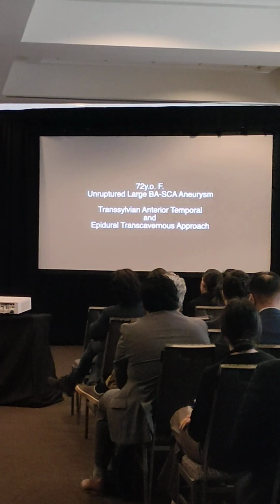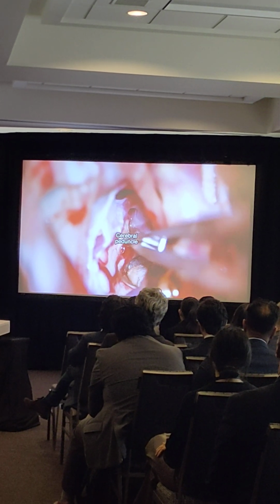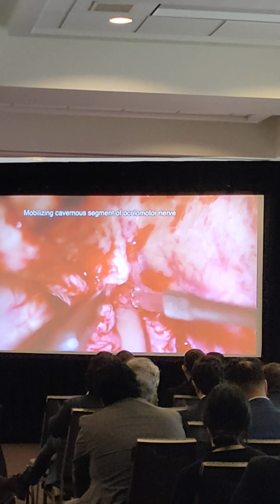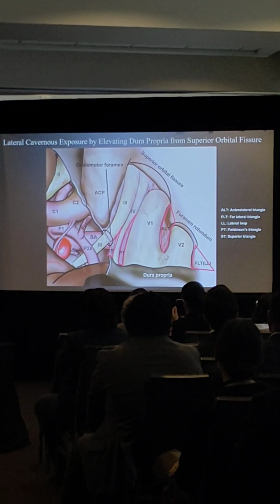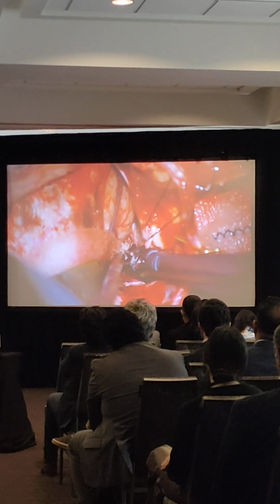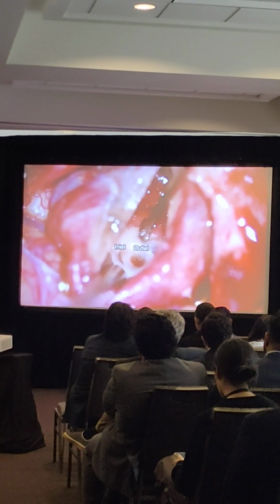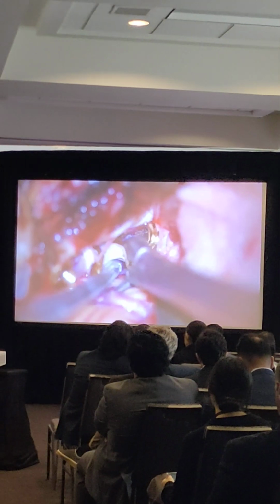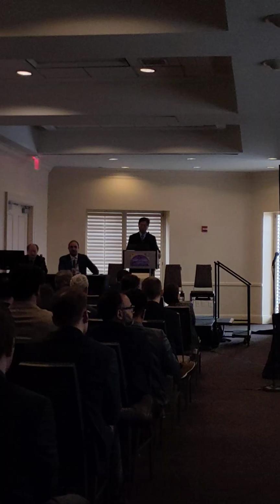Dr Rokuya Tanikawa, North American Skull Base & World Federation Skull Base, New Orleans, USA.